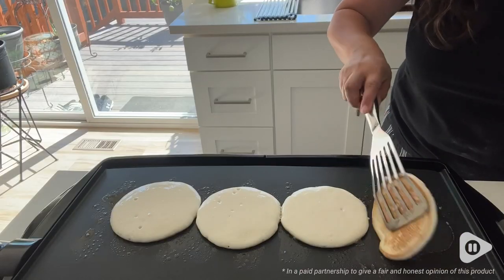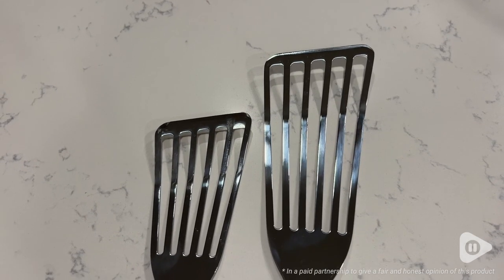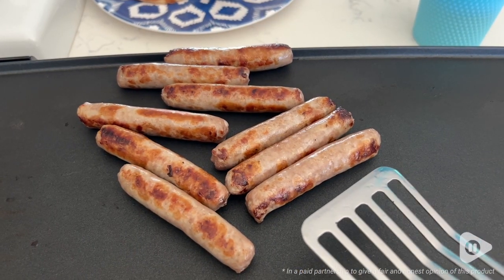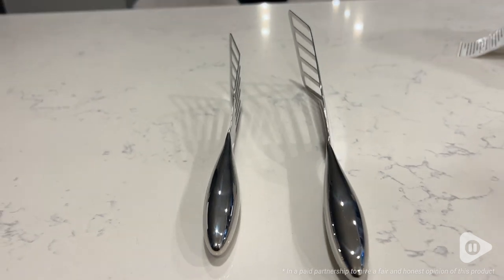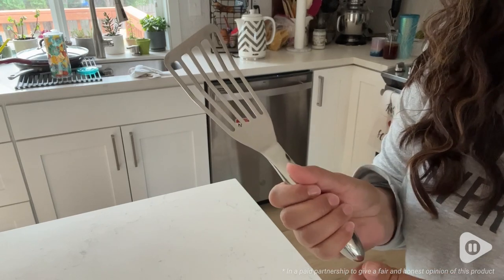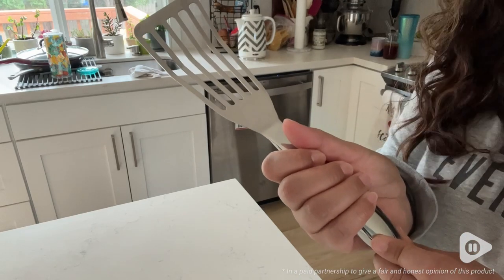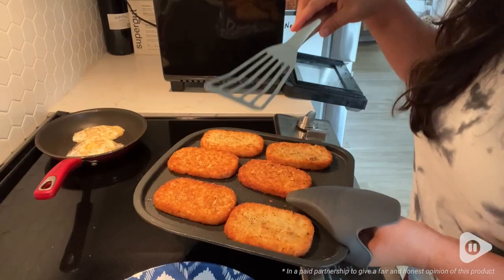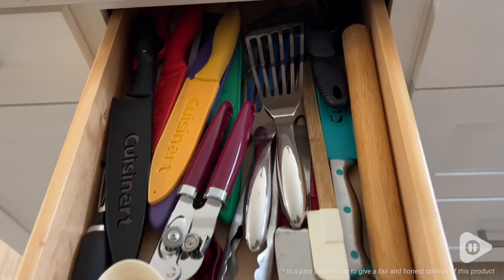Gourmet Easy Fish Spatula Combo | Our Point Of View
Gourmet Easy Fish Spatula Combo

(Commissionable Links)

🎁 GIFTABLE PACKAGE - Ready to go for gifting to your love ones 💝
SET OF 2 STAINLESS STEEL SPATULA - Multifunctional set of metal fish spatula comes with 1 Large Fish Flipper Spatula + 1 Small Pancake Spatula. Ideal gift for professional chefs, or for your loved ones who enjoy spending their time cooking in the kitchen.
MULTIFUNCTIONAL - Versatile sizes for more easy cooking options. The large stainless spatula is perfect for flipping delicate fish fillets, steaks, burger patties🍔 and more. The small thin spatula is great for turning small pieces of food like cookies, omelets, pancakes, crepes, eggs 🍳, dumplings 🥟, and many more.
HIGH-QUALITY PERFORMANCE - Premium quality metal spatula set is made from 304 stainless steel that is rust proof and corrosion resistant. This slotted turner allows grease to drain. It also has the exact thickness and flexibilty to slide easily the edge of it under food without damaging it.
ERGONOMIC MODERN DESIGN - Lightweight stainless steel flipper spatula has a non-slip handle to provide comfortable grip and control. This thin metal spatula is also designed with sleek and modern appearance to complements any kitchen decorations.
EASY TO CLEAN - Shiny stainless steel turner spatula that is oh so easy to clean! This metal turner spatula is construct with smooth and precise workmanship metal material. Our large and small slotted spatula can be washed directly with clean water. Dishwasher Safe.
UNCONDITIONAL 5-YEAR WARRANTY - This handheld metal turner comes with an unconditional 5 year warranty. Why? Because this is built to last. We use only the highest grade materials and innovative design to ensure that it will last a lifetime!